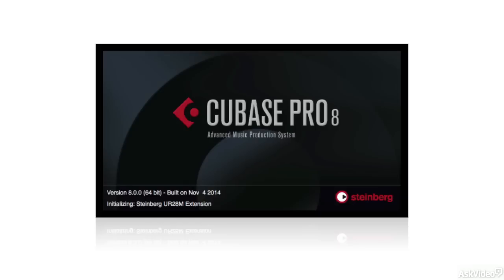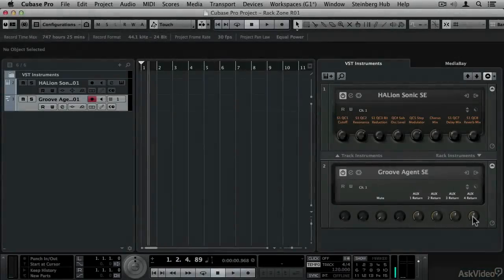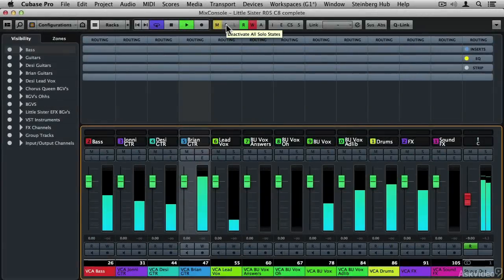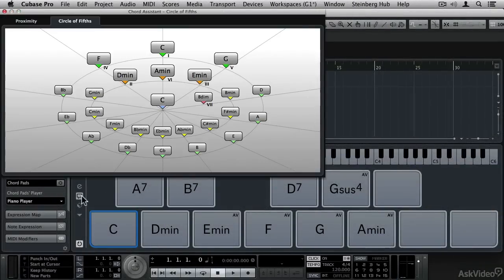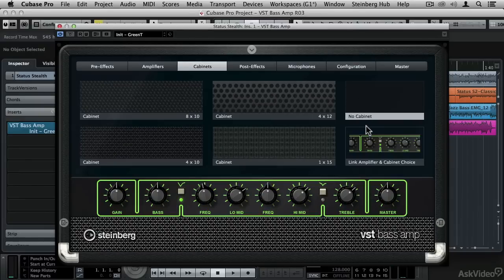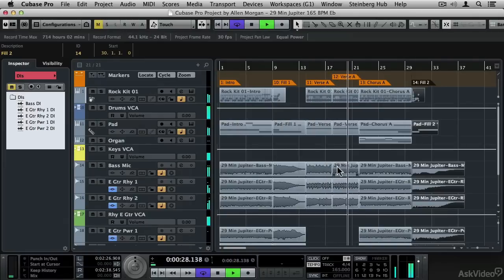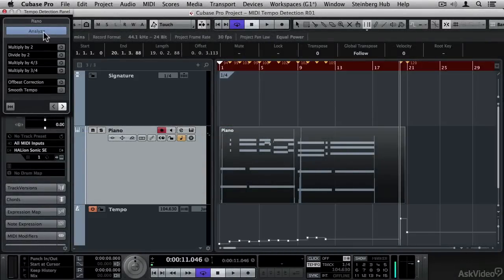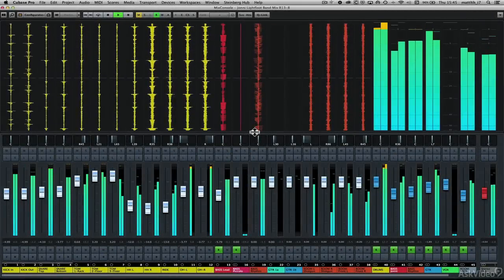Cubase 8 100: Tutorial Sampler - 1. Introduction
Cubase 8 100: Tutorial Sampler by Various
Video 1 of 28 for Cubase 8 100: Tutorial Sampler

Cubase is an amazingly deep program. You can use it to produce any kind of music: Pop, Prog-Rock, EDM Anything! All the Cubase courses in our award-winning video library are designed to to get you composing, recording, scoring to picture and producing the kind of music that you want to make.

Watch this collection of video tutorials from the world's best trainers selected from our award winning library of Cubase courses. Then, when you're ready to dive in deeper, become a subscribing member to unlock the all the Cubase courseware and the over 800 other courses on audio recording, mixing, mastering, producing dance music and more!